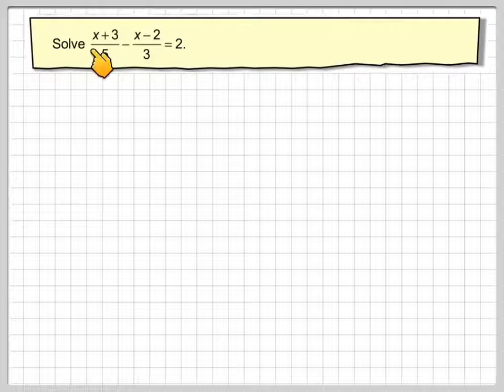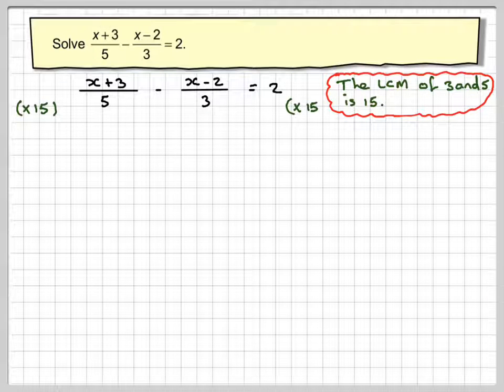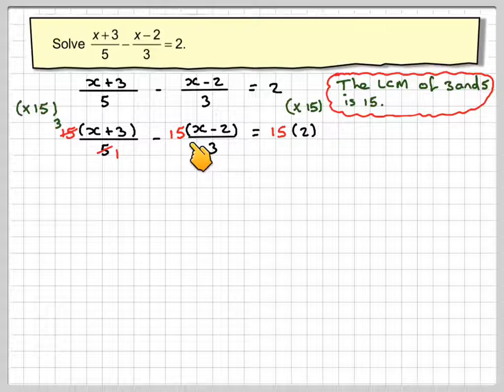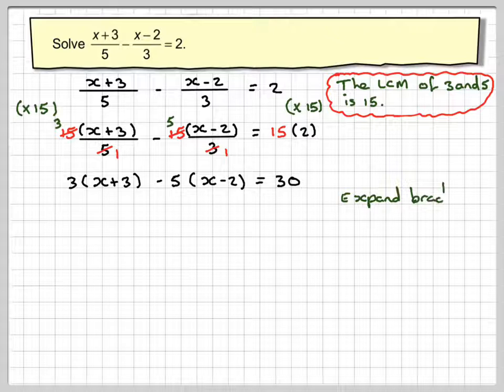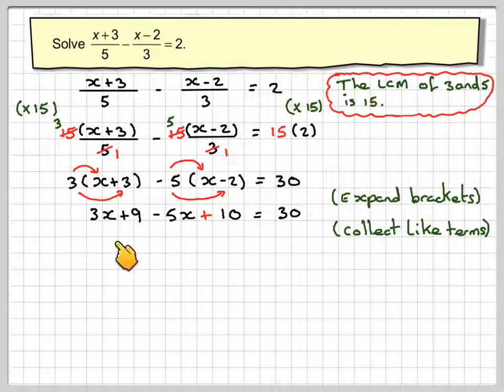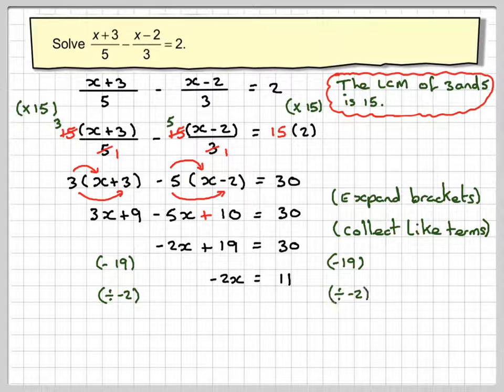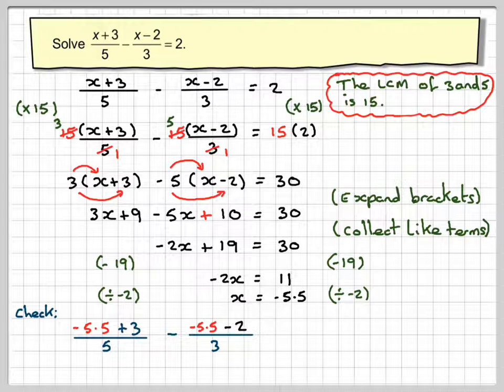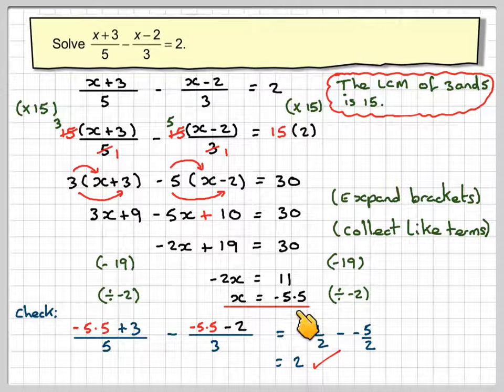Solving equations with algebraic fractions with numbers in the denominator 02